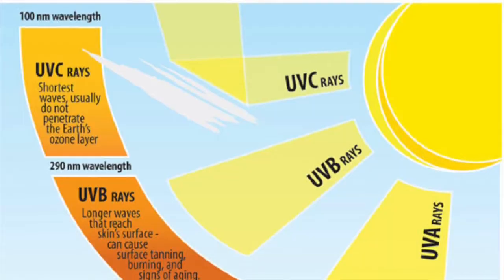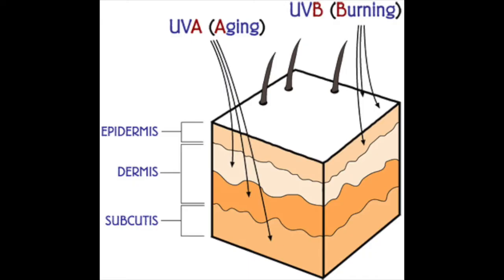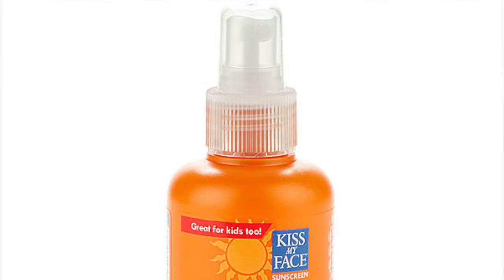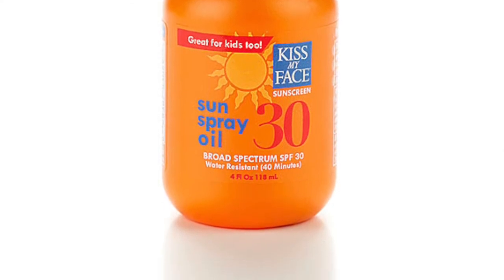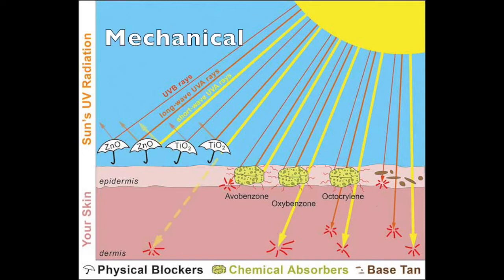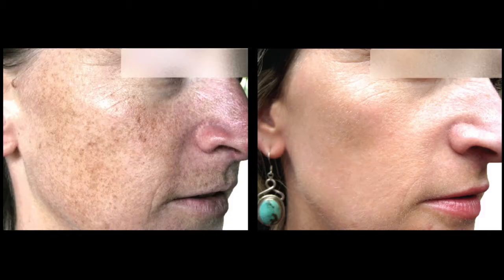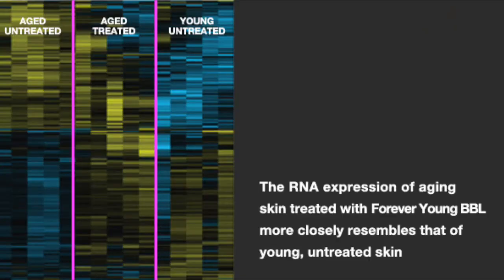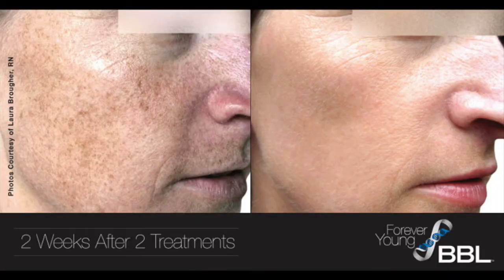What do You Need to Know About Aging of the Skin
In this video, you will learn about the aging of the skin.

More About Dr. Scheiner:

Dr. Adam Scheiner is a world-renowned laser eyelid and facial cosmetic surgeon, and is the founder of RESET® Treatment for Festoons, and RESET for Sun Damage. He is the author of The True Definition of Beauty and has been featured on the Dr. Oz Show, The Doctors, the Howard Stern Show, New York Post, and many others.